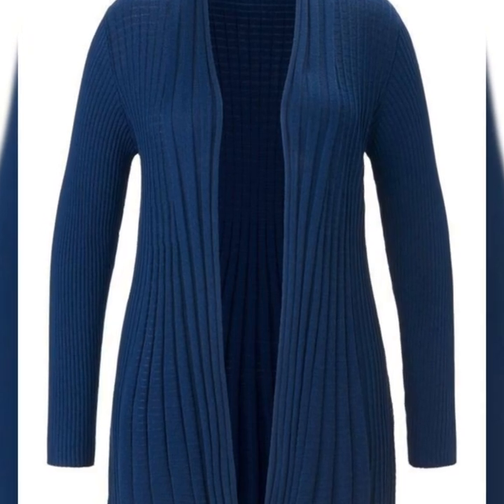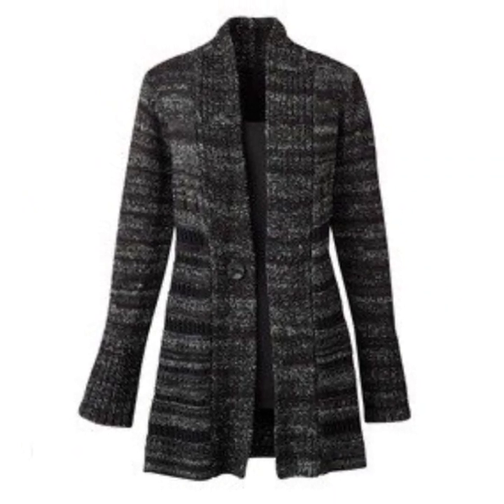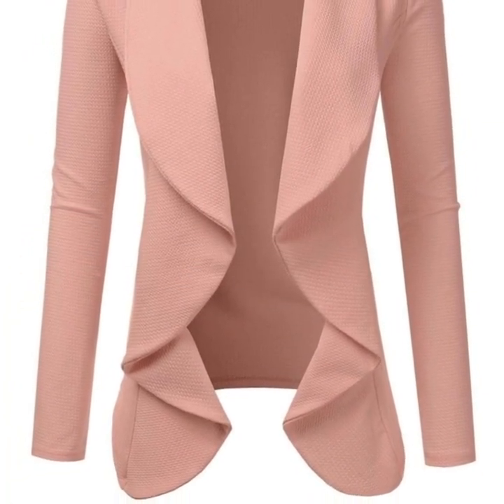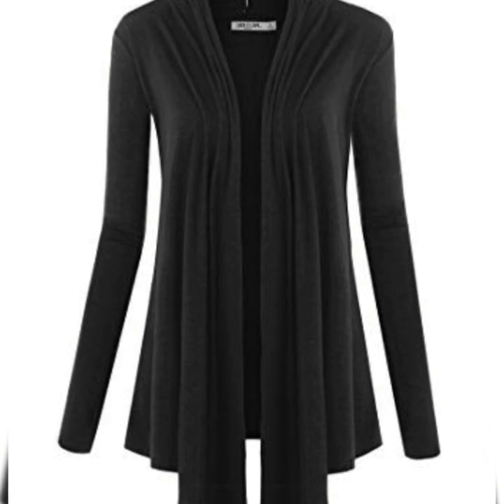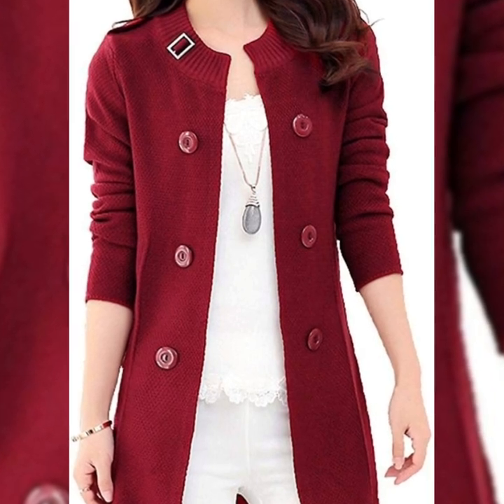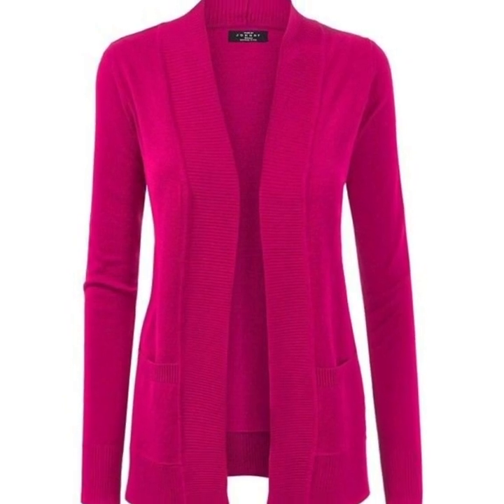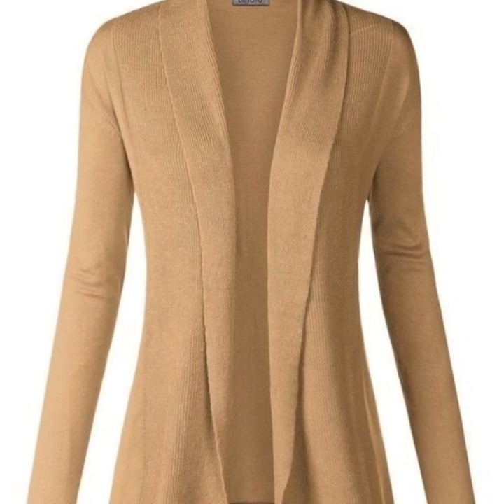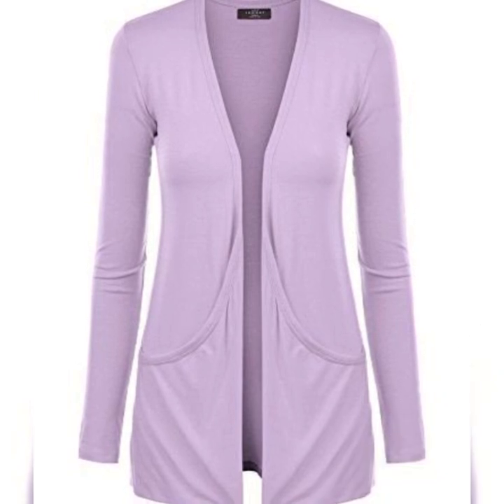very graceful & stunning warm wool long open sweater#jersey#hoodie high neck collar jersey 2023